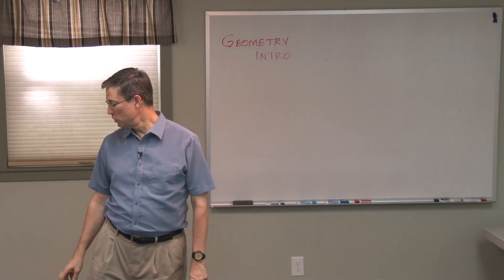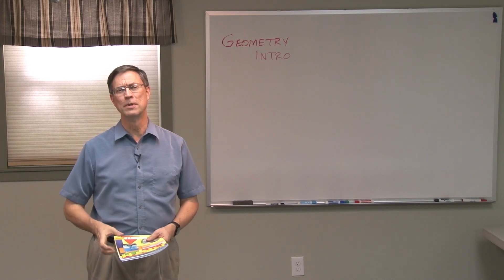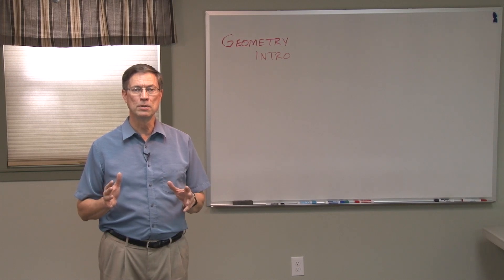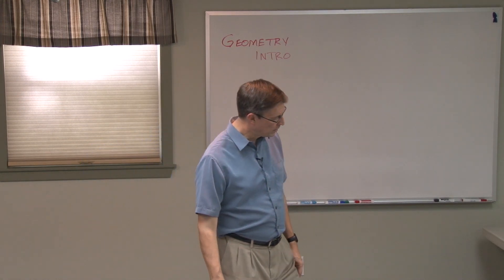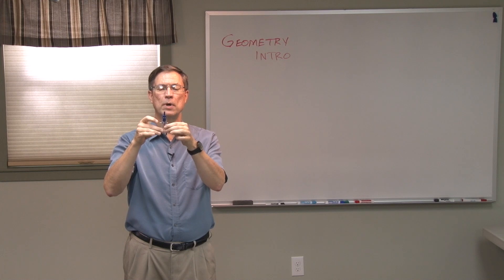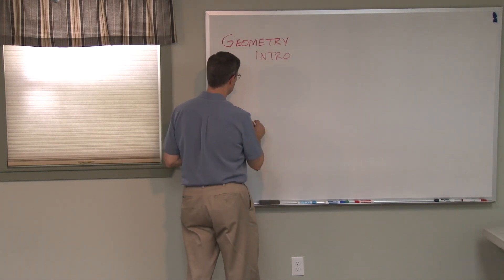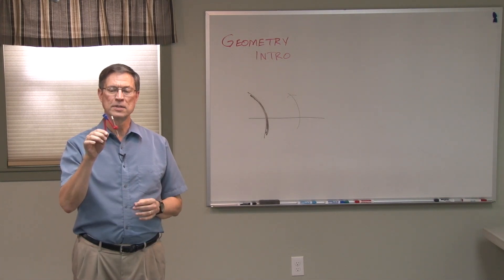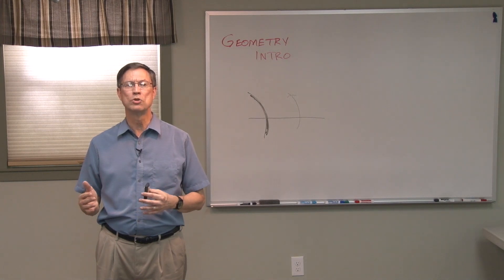Geometry 1109 - Introduction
Before you start the ACE Geometry course, watch this video for some tips to help you.